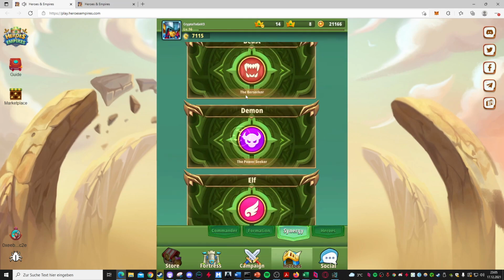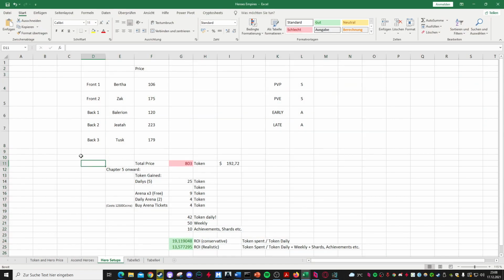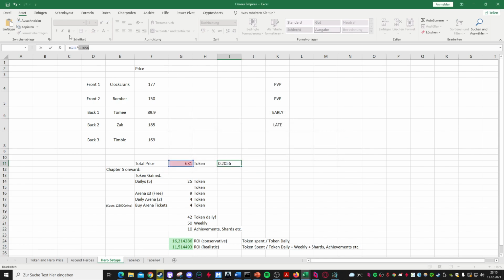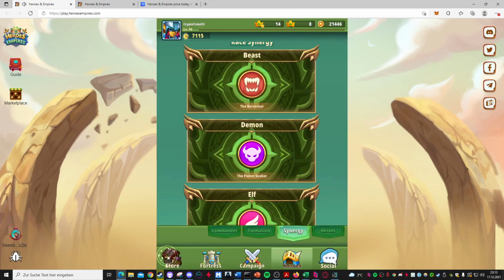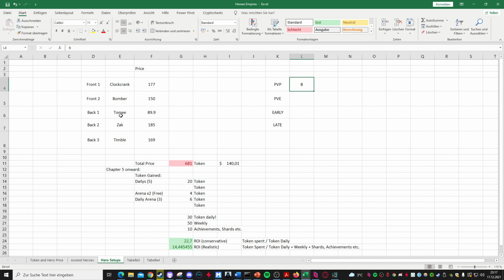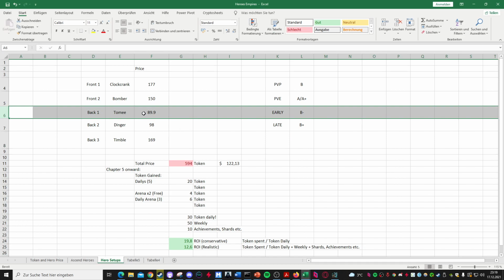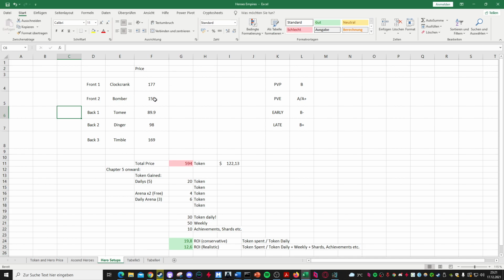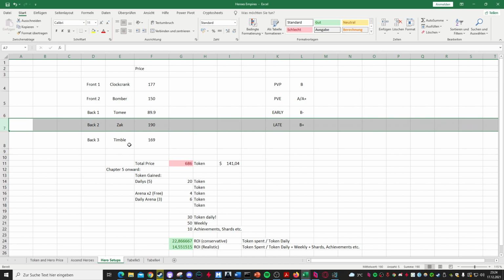LOW BUDGET MECH TEAM | $120 Budget Team! | Heroes and Empires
Today we will be discussing the newest Heroes Empires Team Compositions that are currently running wild in the arena and/or Adventure.The Mech Team in Heroes & Empires is cheap, it may not be as strong as the Heroes and Empires Elf or Beast time, but is very budget efficient.

So this Time I am talking about the Heroes and Empires, low budget MechTeam. My current build atleast I have been building the heroes and Empires Mech team for my third Account where I will be running an experiment.

Heroes Empires Gameplay and Heroes and Empires Game Guide

New Game called Heroes Empires which uses Smartchain-based cryptocurrency  HE (Heroes Empires) Token

Please DO NOT depend on this to make financial decisions.
All the advice given in this video is purely a personal opinion. Always do your own research!